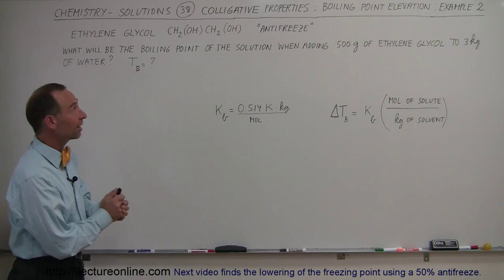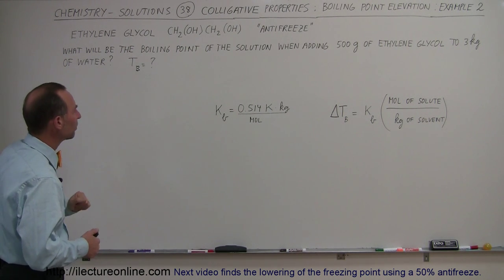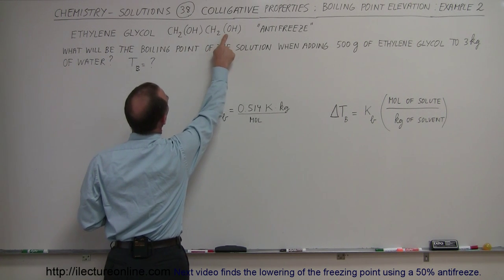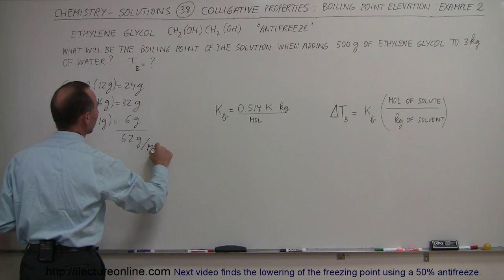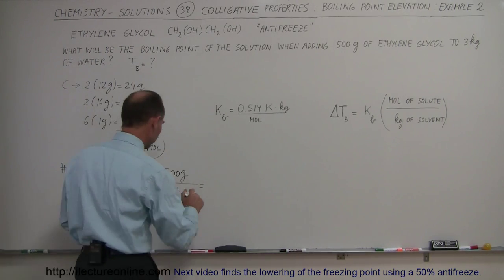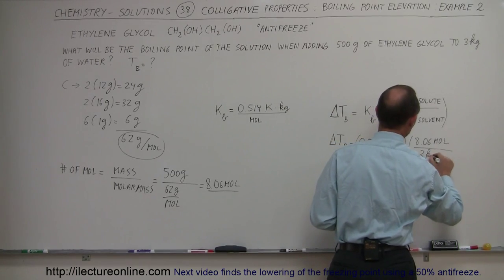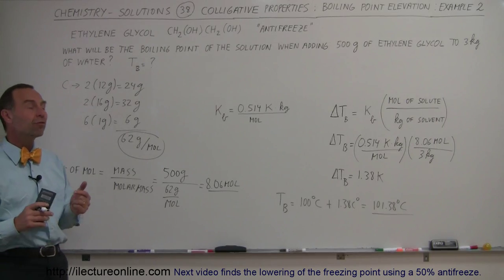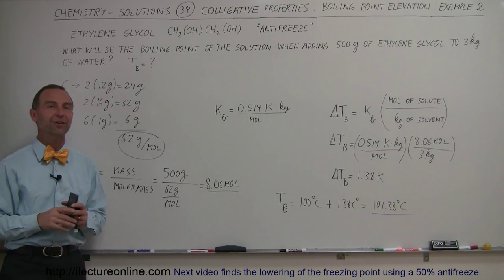Chemistry - Solutions (38 of 53) Colligative Properties- Boiling Pt. Elevation Ex 1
In this video I will find the boiling temperature when 500g of ethylene is add to 4kg of water.